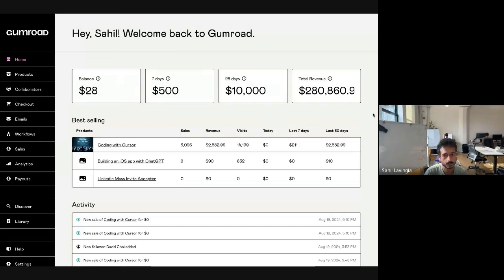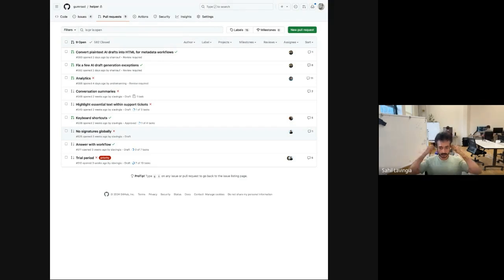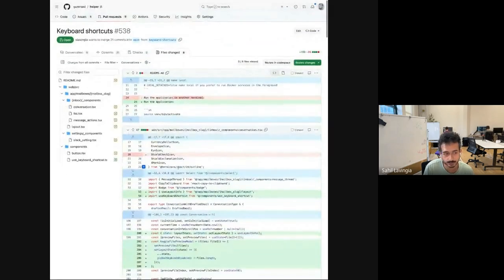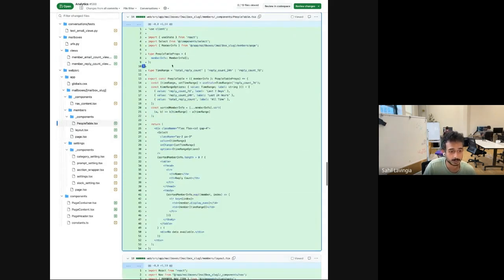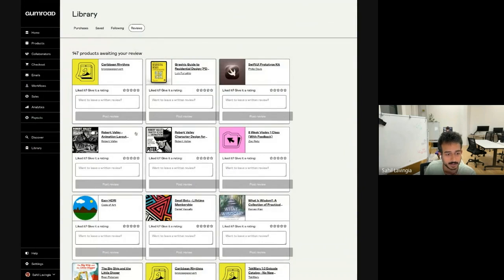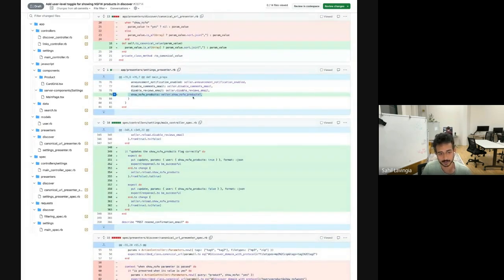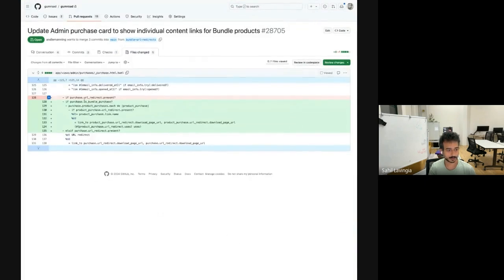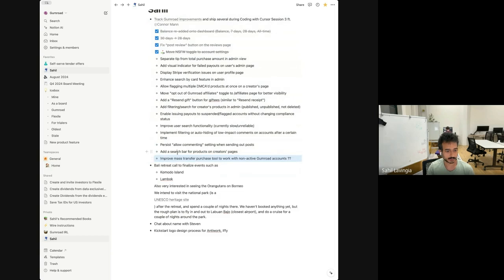Coding with Cursor: Session 3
Unfortunately, we weren't able to capture Connor's screen–so a Part 2 will be coming!